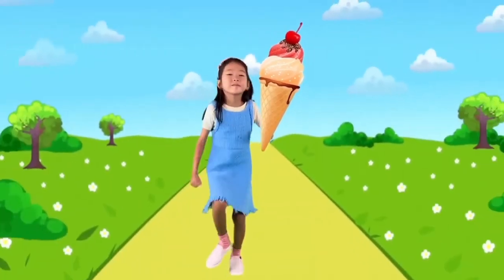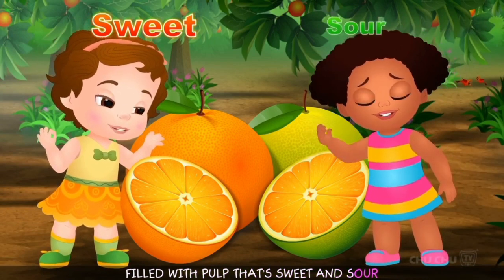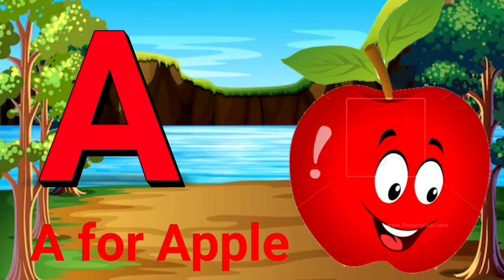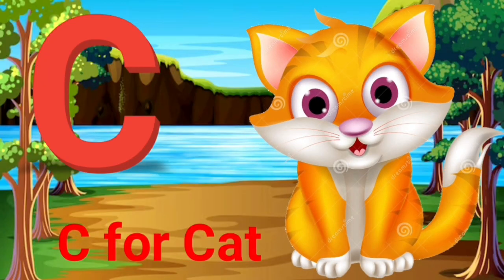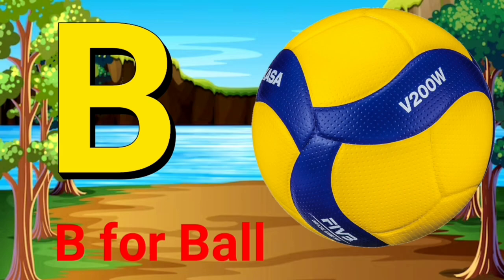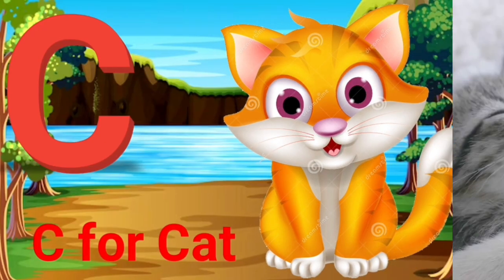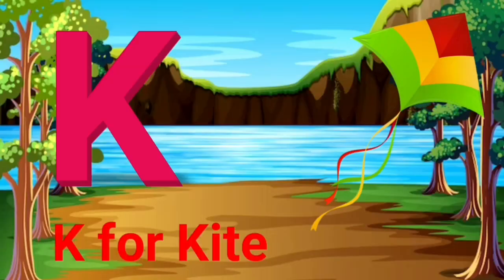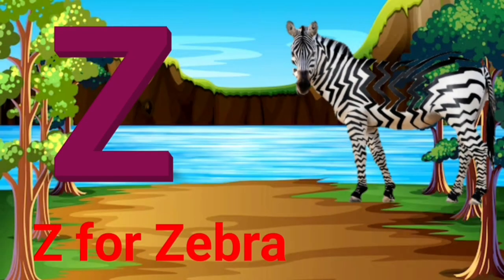a for apple b for ball,abcd,अ से अनार,क से कबूतर, अ आ इ,a for apple,abcdefg,719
Your quiry
a for apple
abcdefg
english alphabet
abcd cartoon
a for apple bi for boy
alphabet songs
a for apple a for ant
nursery rhymes

abcd varnamala
abcd varnamala
english varnamala
english alphabet
A for apple
kids alphabet

एबीसीडी
वर्णमाला